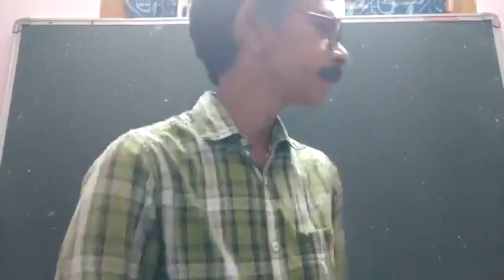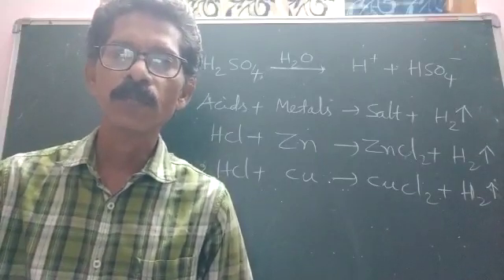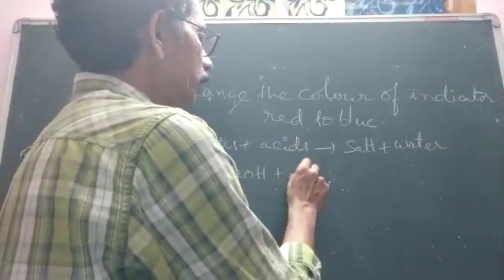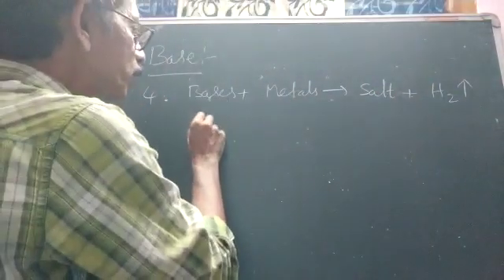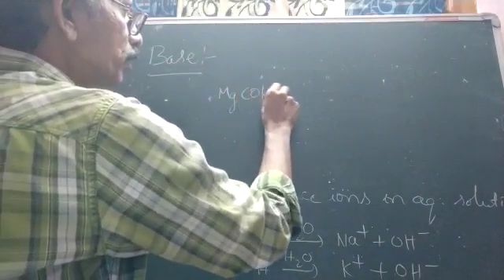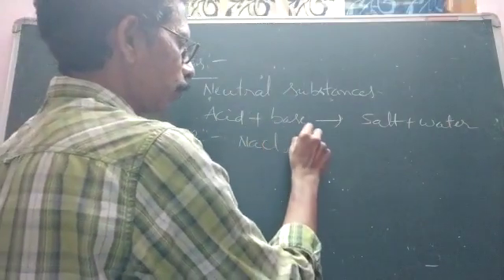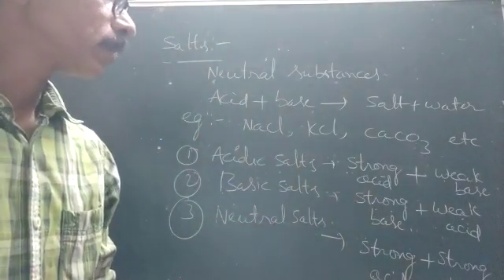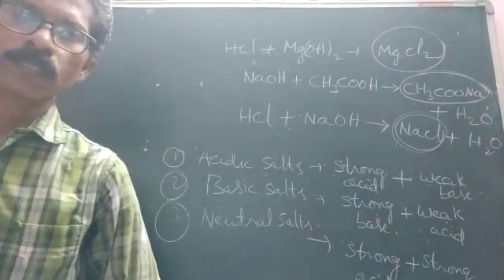10th chemistry, Acids,Bases and salts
Video from pidakalasuresh308